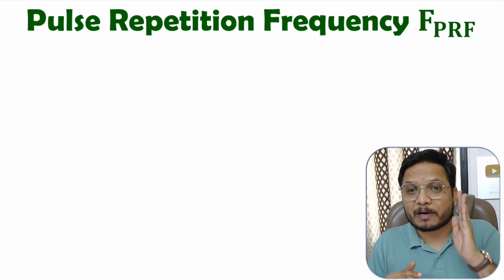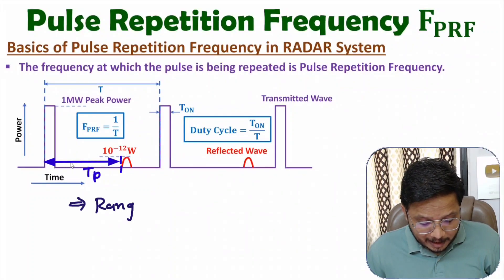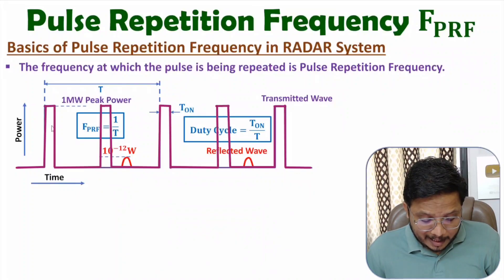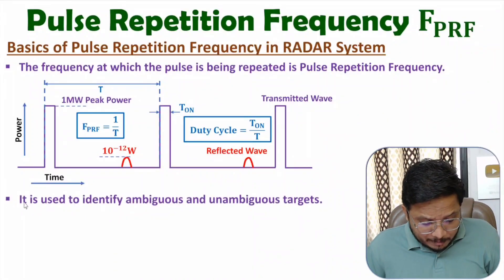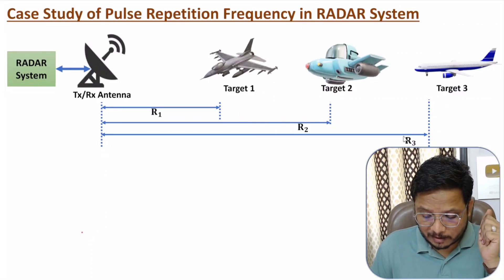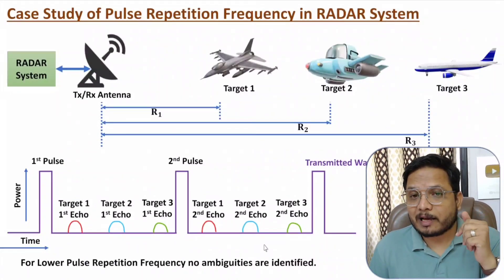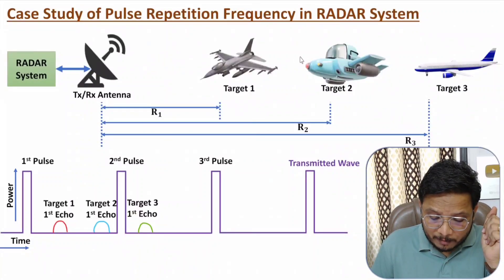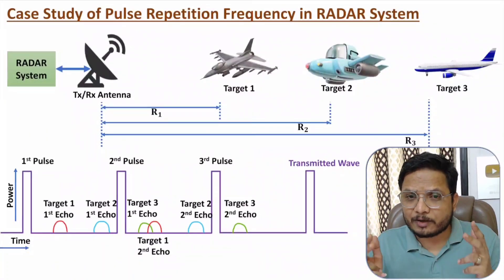Pulse Repetition Frequency of RADAR (Basics & Case Study) Explained | RADAR Engineering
Pulse Repetition Frequency of RADAR is explained with the following timecodes:

0:00 – Pulse Repetition Frequency of RADAR - RADAR Engineering
0:47 – Basics of Pulse Repetition Frequency of RADAR
4:08 – Case Study of Pulse Repetition Frequency of RADAR

The following points are covered in this video:
0. RADAR Engineering
1. RADAR - RAdio Detection And Ranging
2. Pulse Repetition Frequency of RADAR
3. Basics of Pulse Repetition Frequency of RADAR
4. Case Study of Pulse Repetition Frequency of RADAR